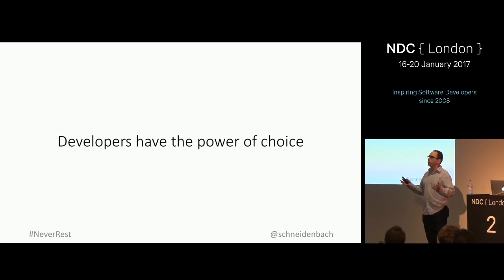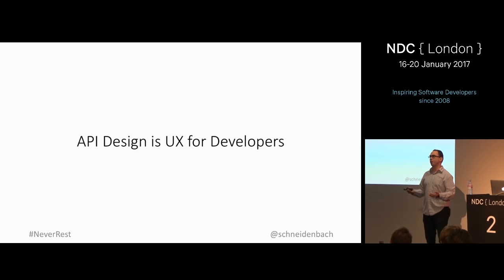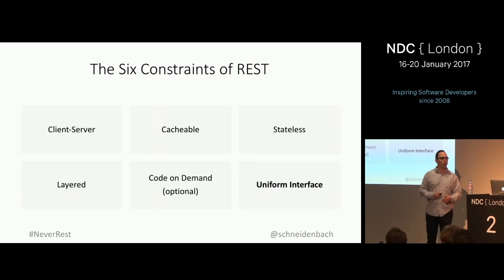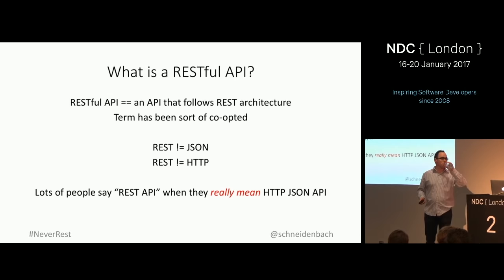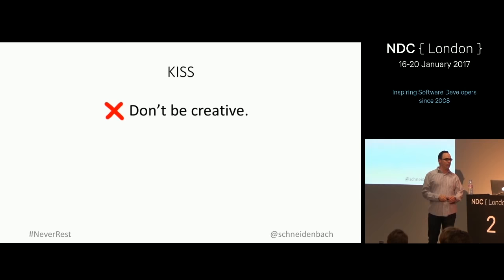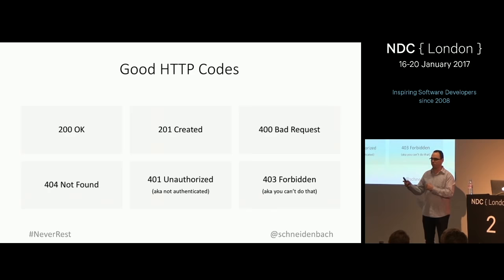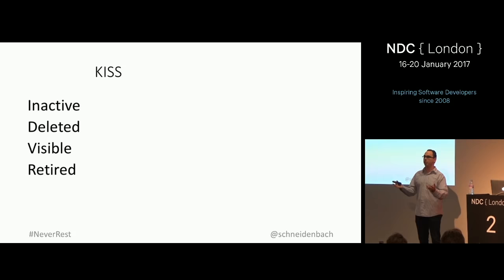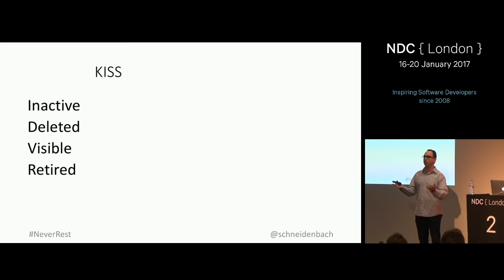Never RESTing – RESTful API Best Practices using ASP.NET Web API - Spencer Schneidenbach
Designing and building RESTful APIs isn’t easy. On its surface, it may seem simple – after all, developers are only marshaling JSON back and forth over HTTP, right? Believe it or not, that’s only a small part of the equation. There are many things to keep in mind while building the systems that act as the key to your system.
In this session, Spencer will delve into several best practices to keep in mind when designing your RESTful API. Attendees will learn about authentication, versioning, controller/model design, testability, documentation and change management. This session will also explore the do’s and don’t’s of RESTful API management so that you make sure your APIs are simple, consistent, and easy-to-use.Examples will be done using ASP.NET Web API and C#. However, this session will benefit anyone who is or might be working on a RESTful API.